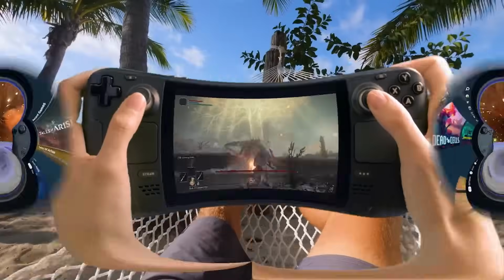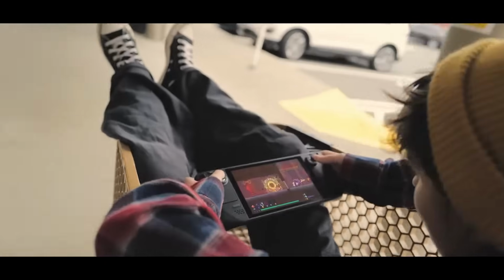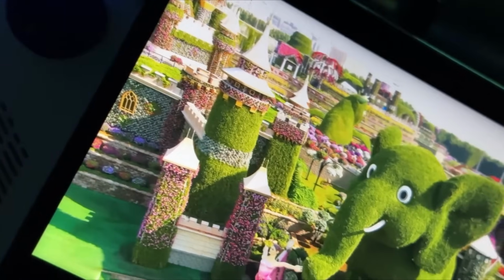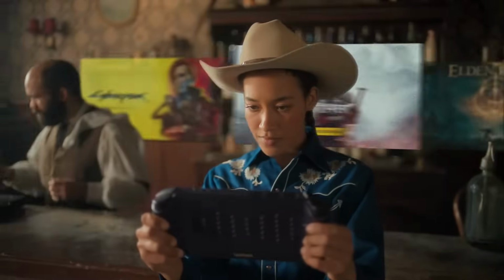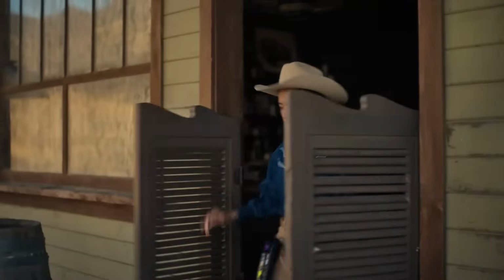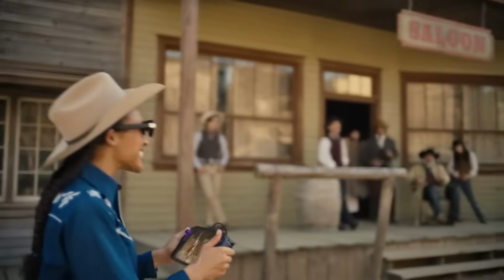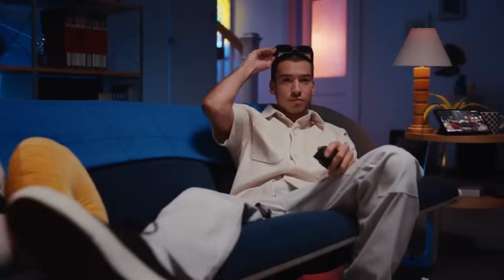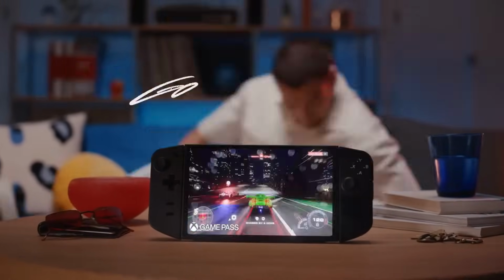You Can Now Install SteamOS on Almost ANY PC Handheld